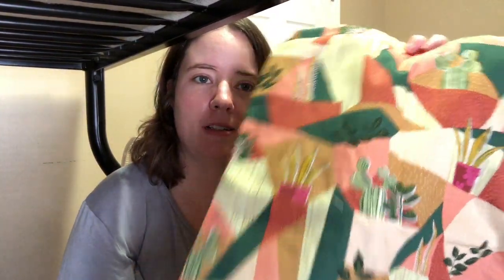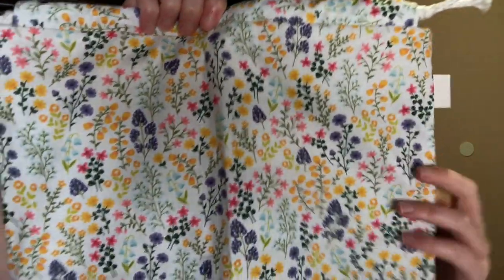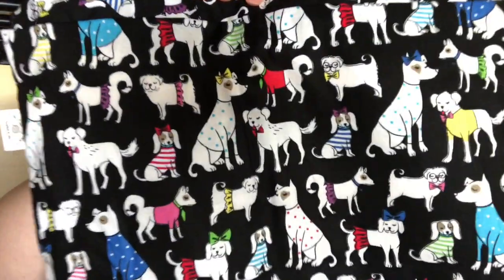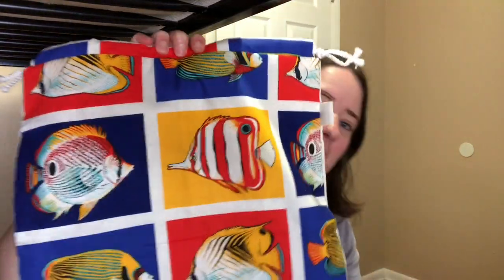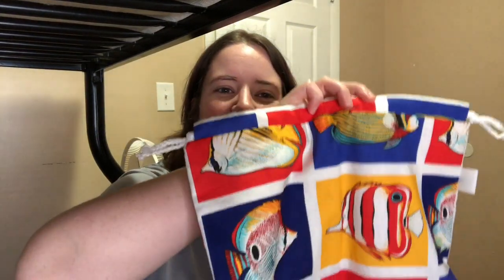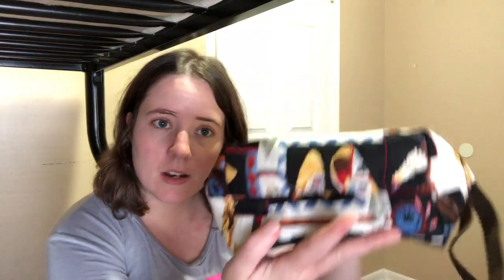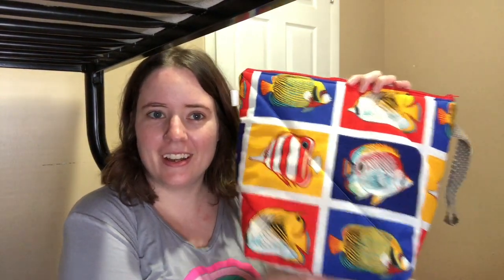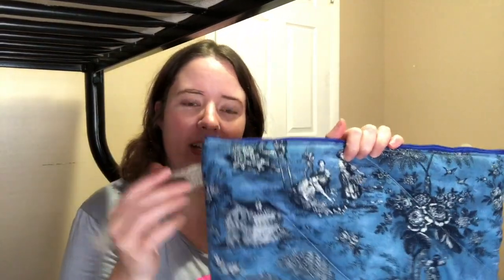Project Bag Update | In The Shop Now!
Happy Mail
Ella Roberts